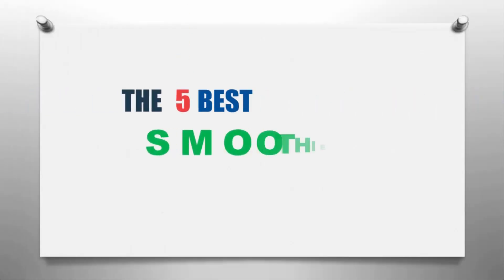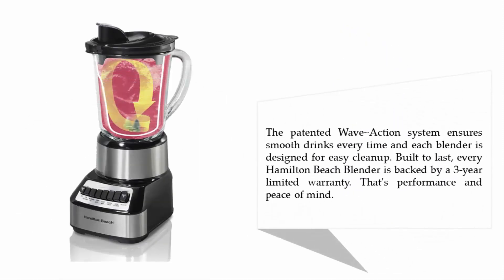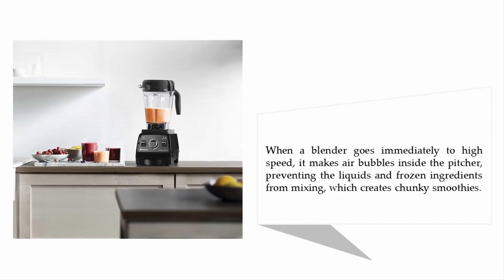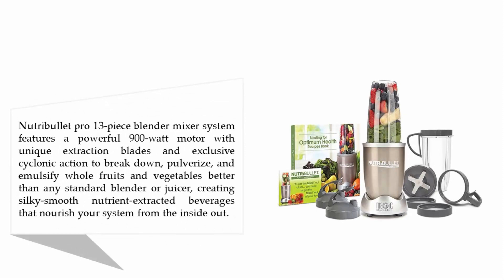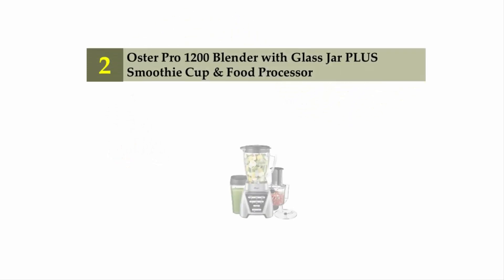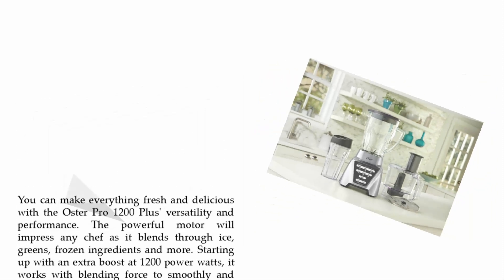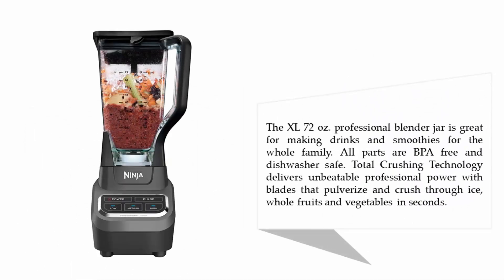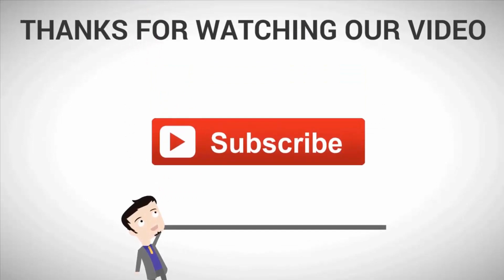Best Smoothie Maker 2021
Hello,
Looking for the detailed review of Best Smoothie Maker? We have tried to show the details in this Review. You can decide which Smoothie Maker you should buy and which one is good for you, After reading this exclusive review.

Here is the list of 5 Best Smoothie Maker.

01. Ninja BL610 Professional Blender

02. Oster Pro 1200 Blender with Glass Jar PLUS Smoothie Cup & Food Processor

03. NutriBullet Pro - 13 pc

04. Vitamix Professional Series 750 Blender

05. Hamilton Beach Wave Crusher Multi-Function Blende

Thanks!